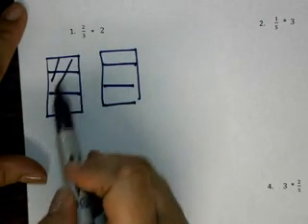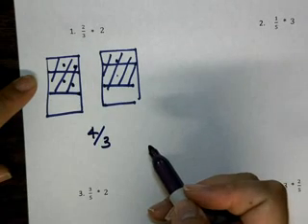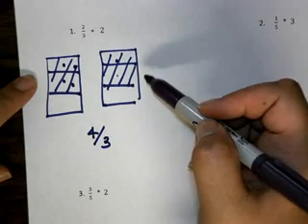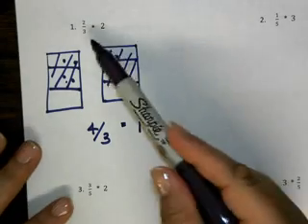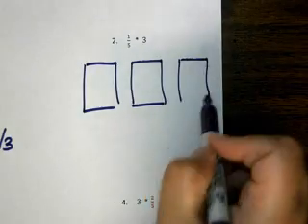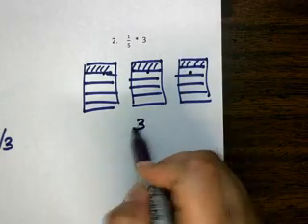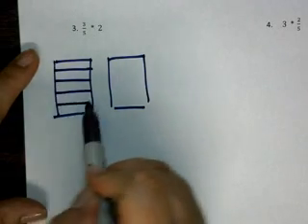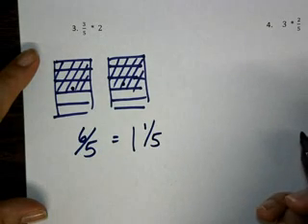EDM 8.6 Teaching Mult of Fraction and Whole Number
TeacherTube User: smecke